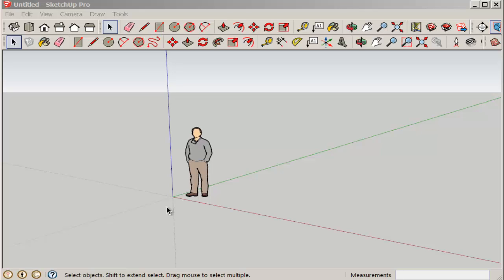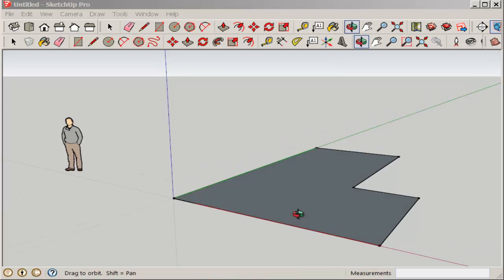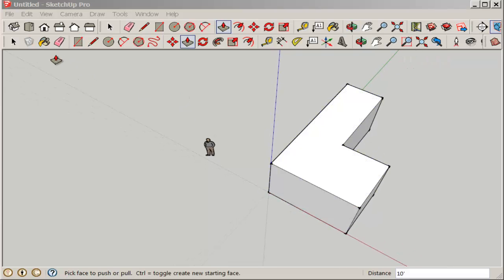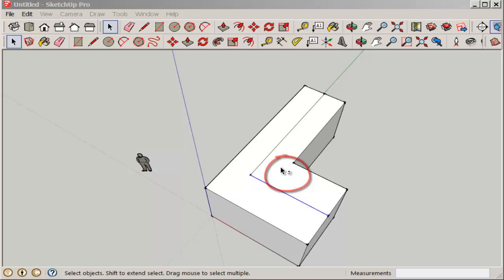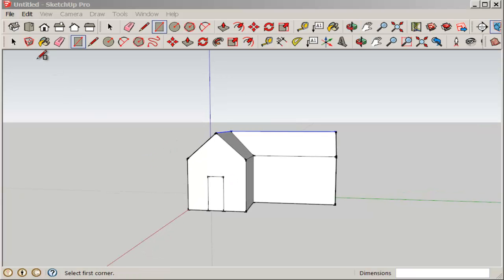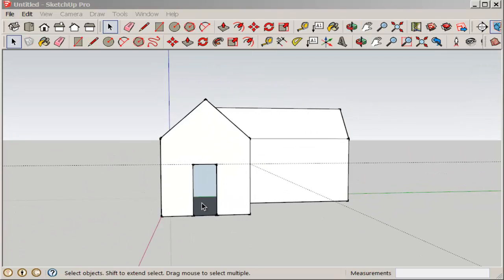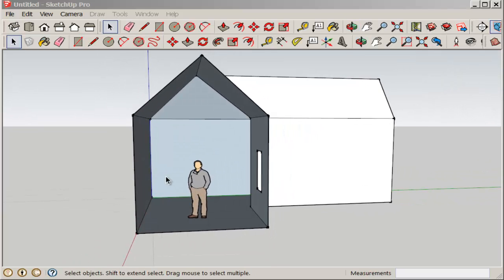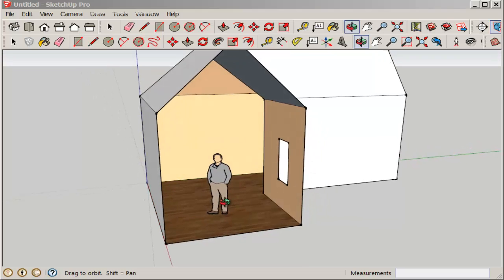SketchUp: Simple House with Rectangle, Move, Push/Pull, Line and Delete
Use the Rectangle, Move, Push/Pull, Line and Erase tools to make a simple house.